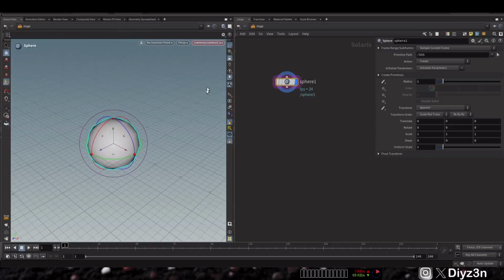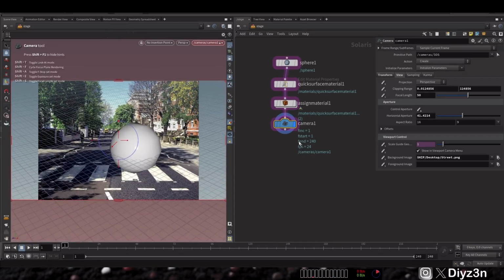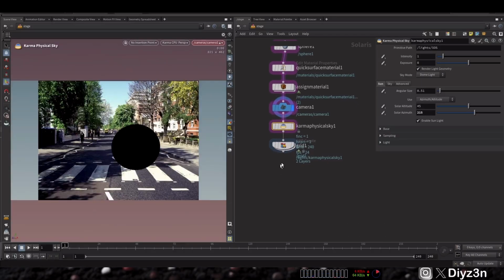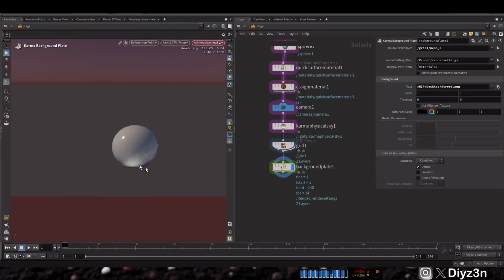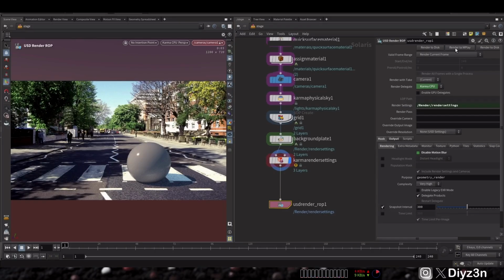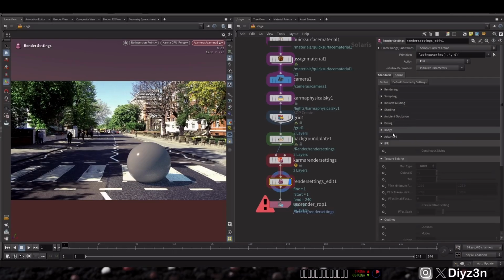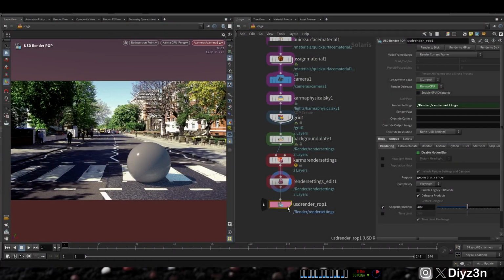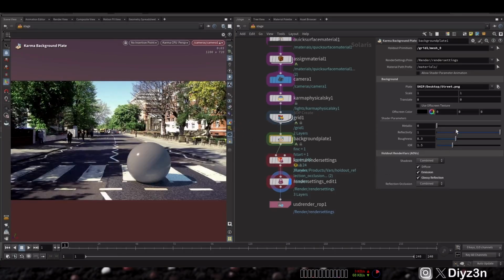Houdini 21 First Look: Background Plate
In this video, we are going to see new SideFX Houdini 21 background plate lop solaris ￼in this new release
We’re gonna see:

We’re gonna see how we can use render setting to make it work in lop network ￼